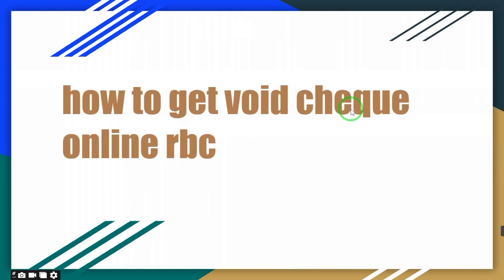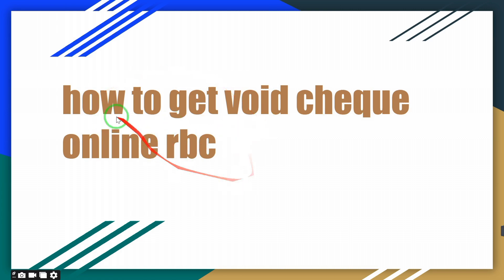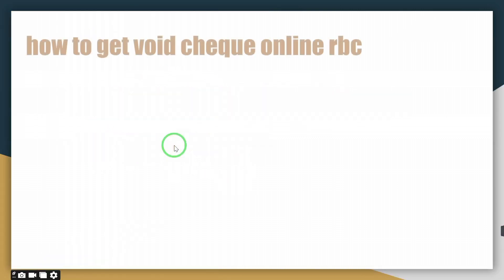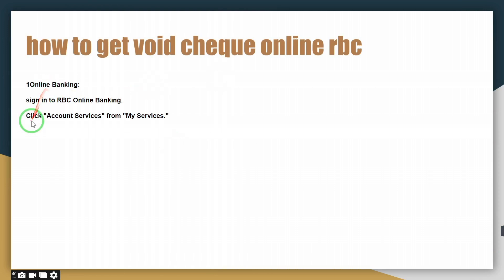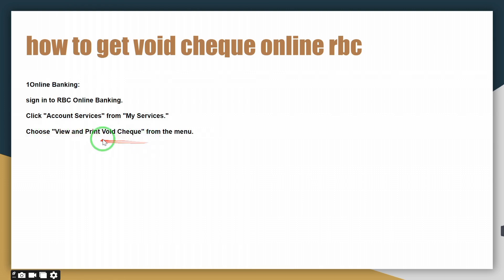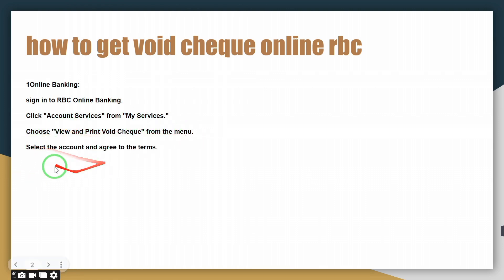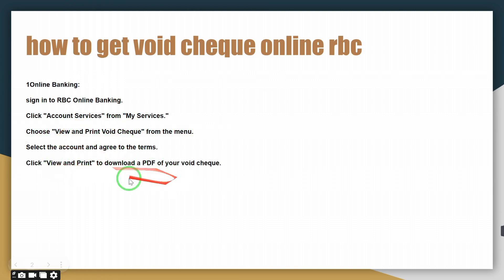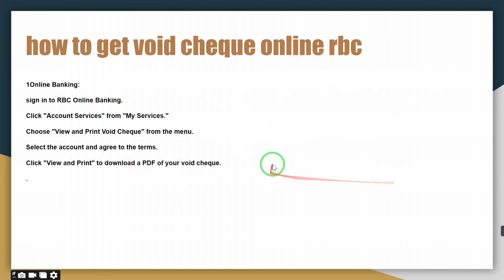How to Get Void Cheque Online RBC (Easy!)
Learn How to Get Void Cheque Online RBC (Easy!). In this video, I'll guide you through the simple steps to obtain a void cheque online from RBC, making the process quick and hassle-free.

Timestamp:
00:00 Intro
00:09 Get Void Cheque Online RBC
01:45 Outro